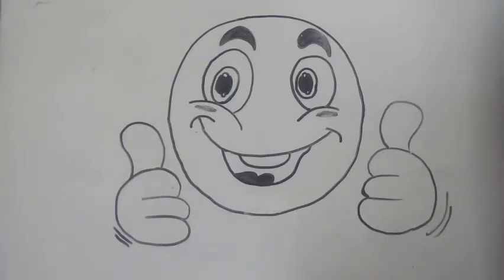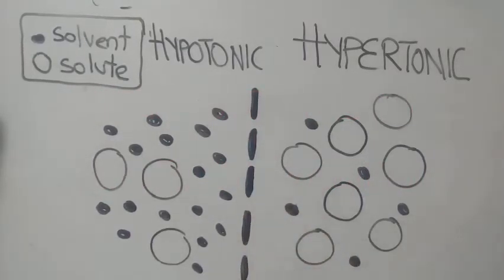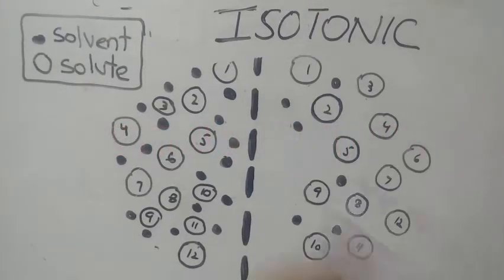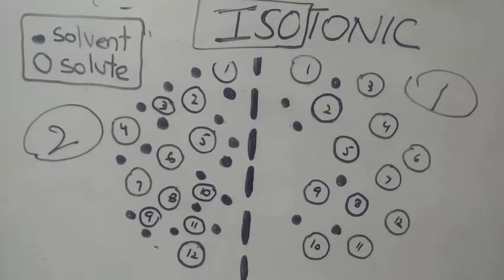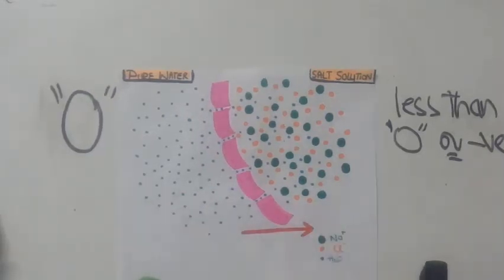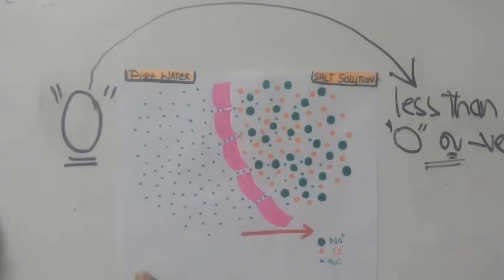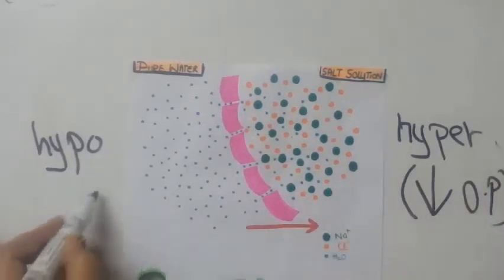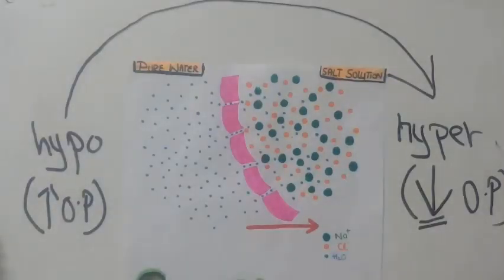What is osmotic potential?